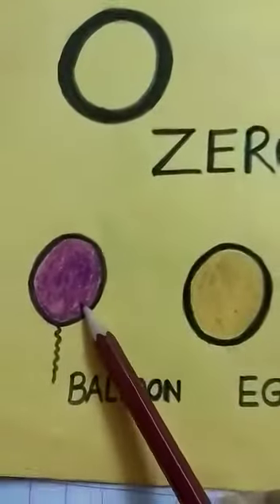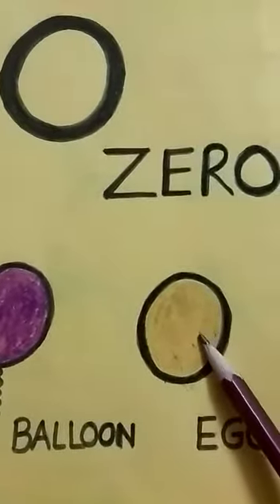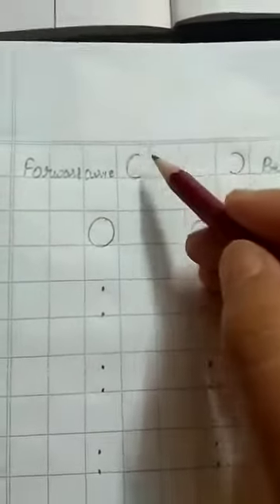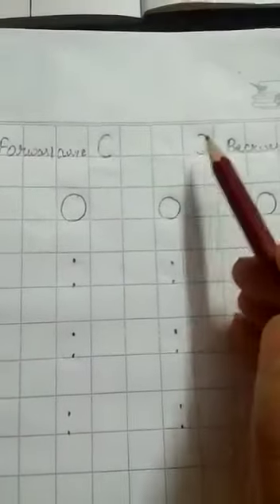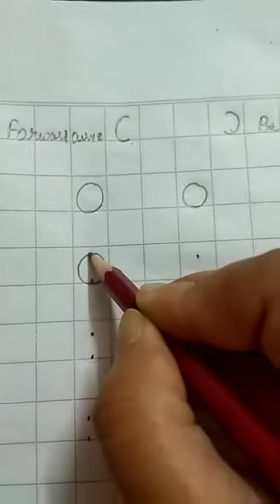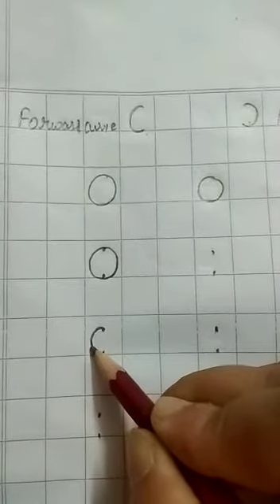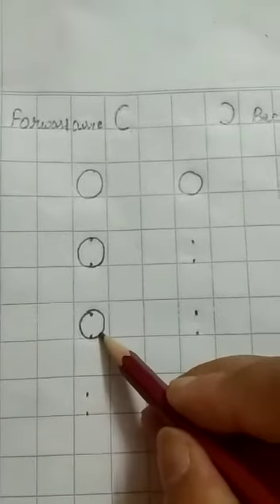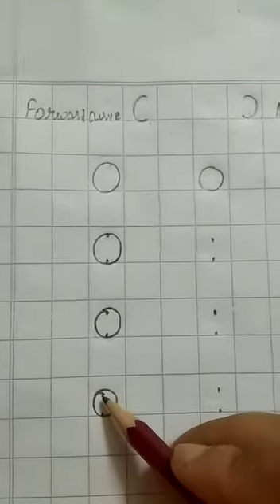How to write Zero